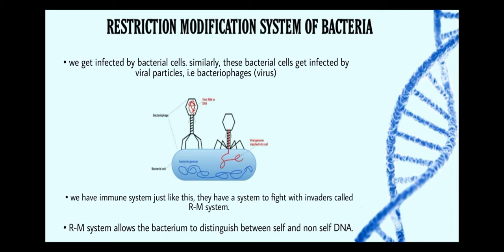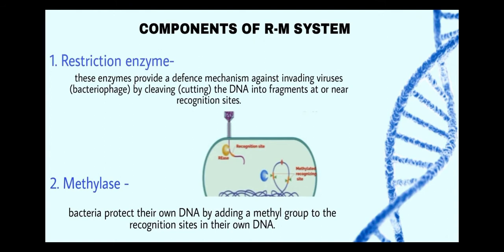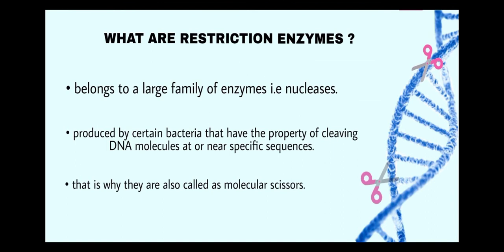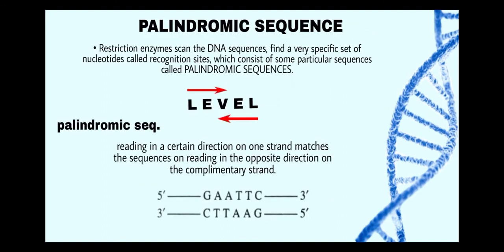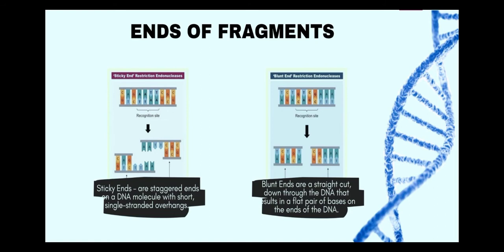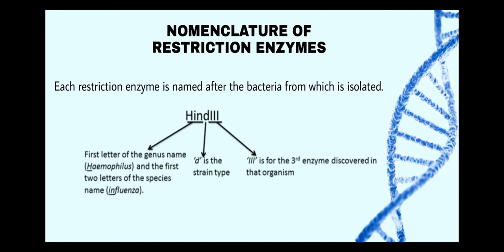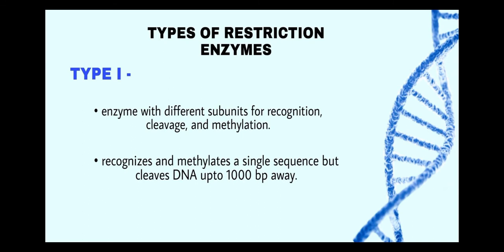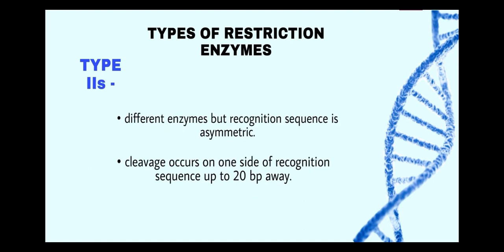About restriction enzymes || (basics)| PRESENTATION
This video is about some basic information regarding restriction enzymes...